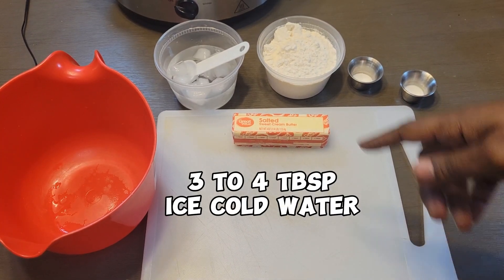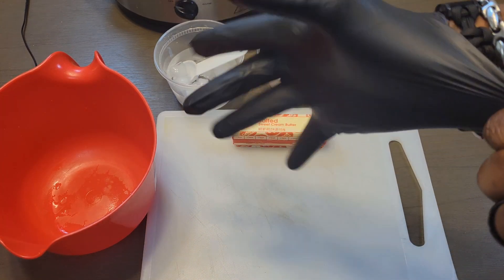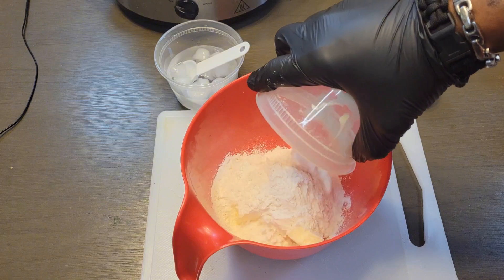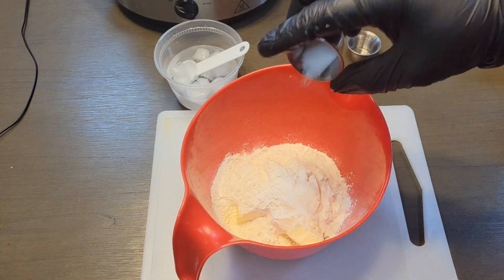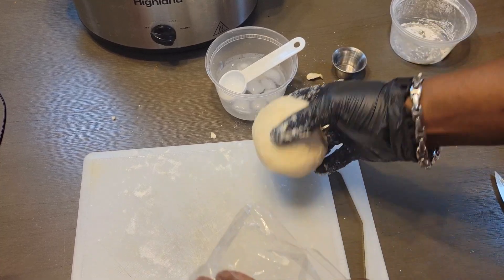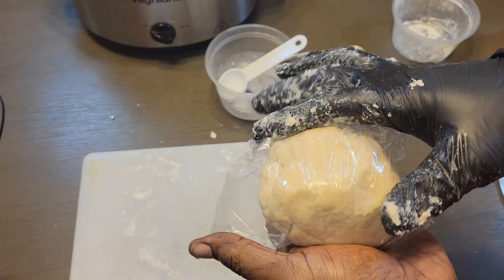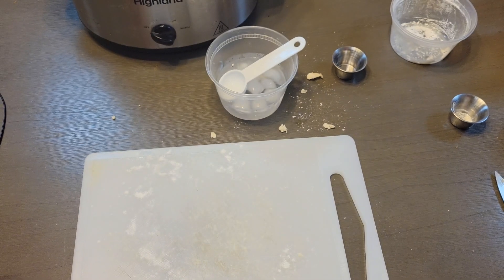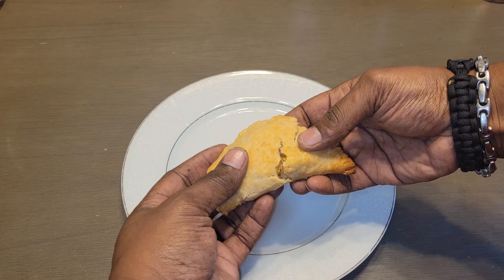Made From Scratch Pie Crust